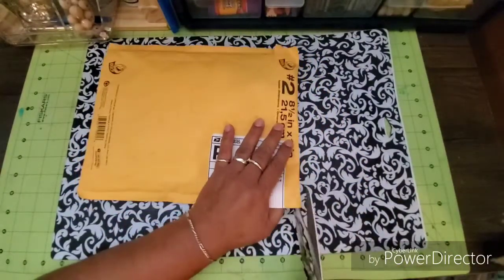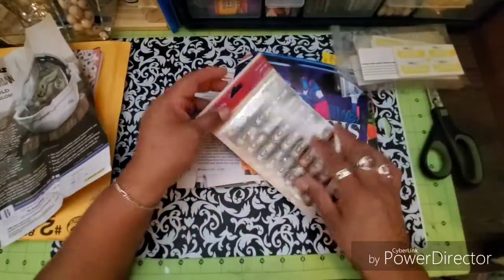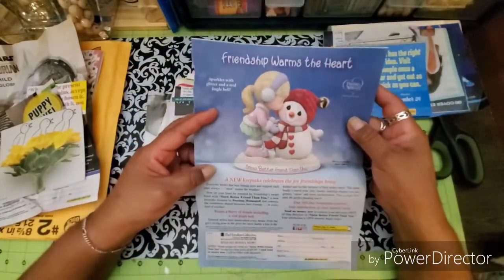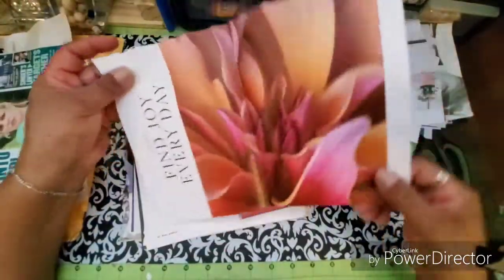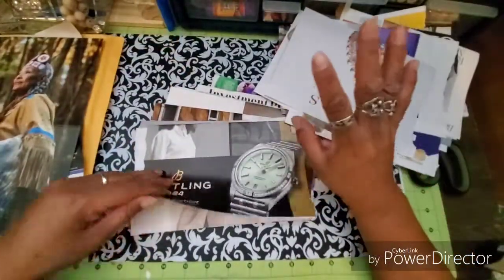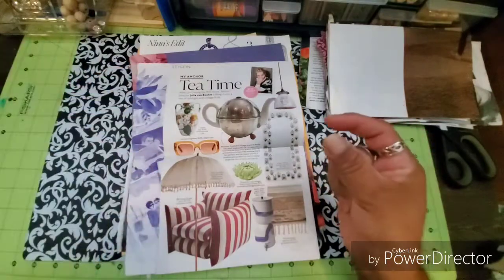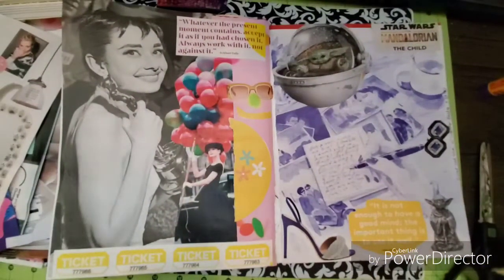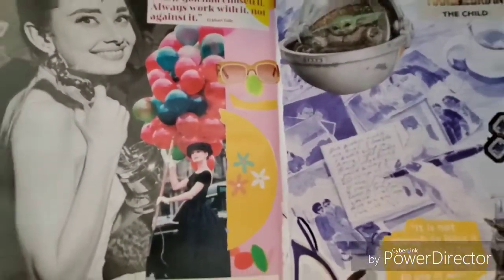Swap and Glue with Crafter Deidra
For Snail Mail:
**New**Mailing Address:
Maria Varano